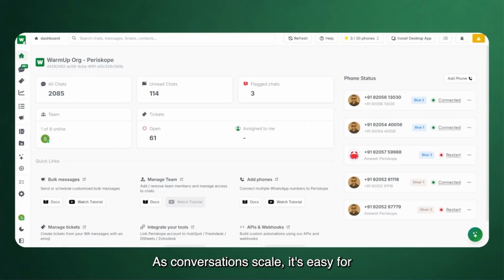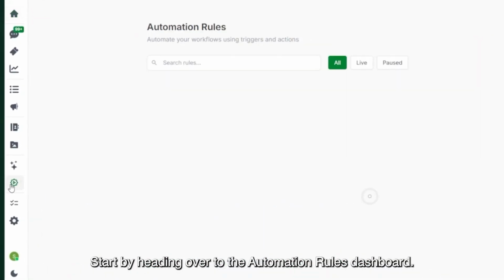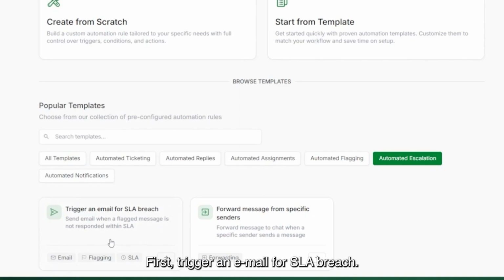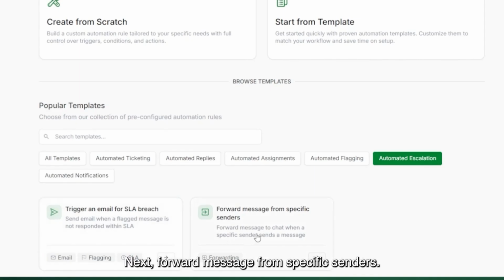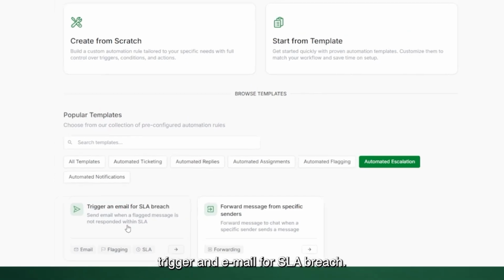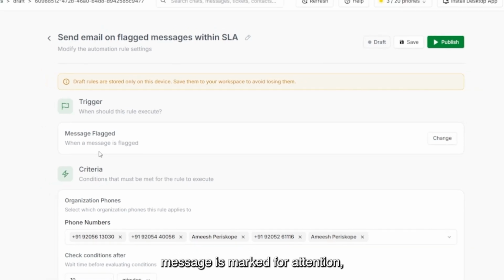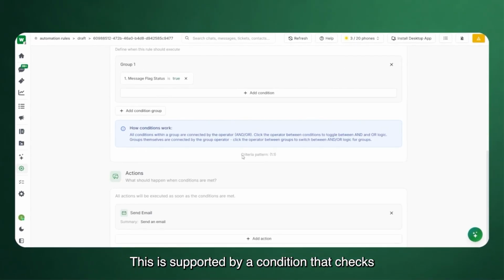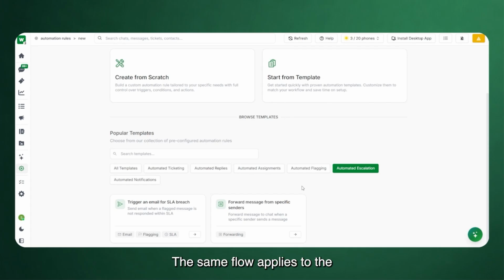How to Configure Automated Escalation Rules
Not every conversation needs manual routing—but every conversation needs to reach the right person. With Periskope, you can automate assignments so your team doesn’t have to manage distribution manually.

In this video, you’ll learn how to use automated assignment templates to route chats and tickets efficiently—ensuring balanced workloads and faster responses.

00:00 – Introduction
00:13 – Accessing Automation Rules
00:22 – Automated Assignments Overview
01:11 – Review the rule
01:45 – Final Overview

*Step 1:* Go to the Automation Rules dashboard and create a new rule from templates.
*Step 2:* Select the Automated Assignments category and choose a relevant template.
*Step 3:* Review the trigger (e.g., new chat or ticket created).
*Step 4:* Configure the assignment action (round robin or specific ownership).
*Step 5:* Save and activate the rule to automate assignments instantly.

Now, instead of manually routing conversations and tickets, you can let automation handle it—keeping distribution fair, efficient, and consistent.